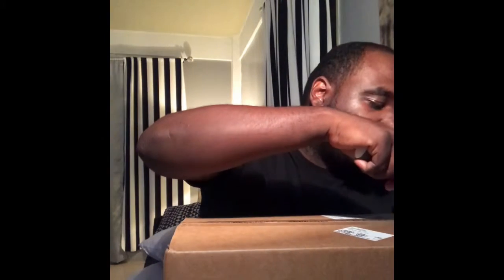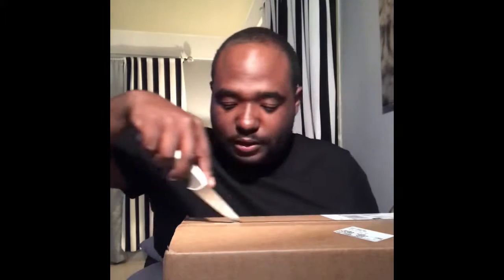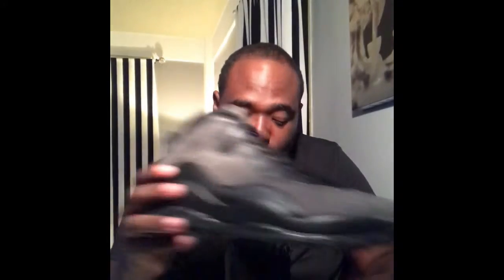Another unboxing from StockX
And @flushtownheat